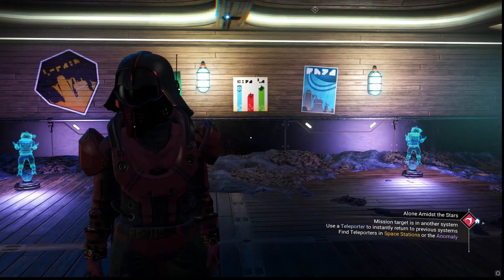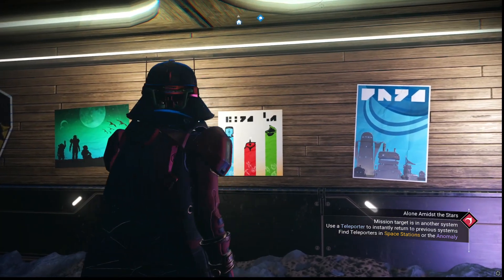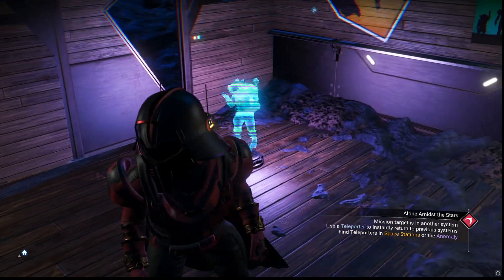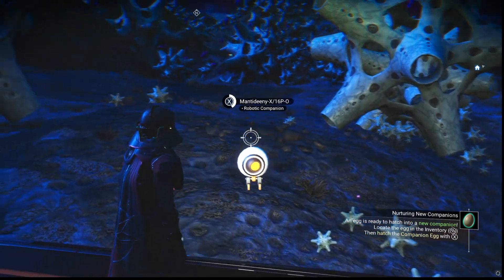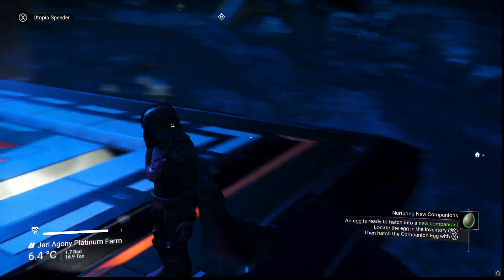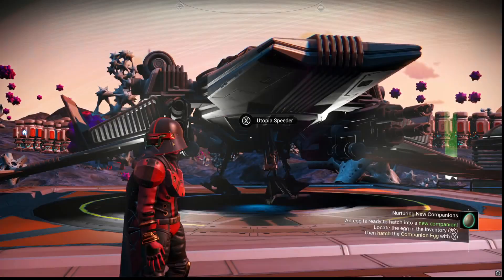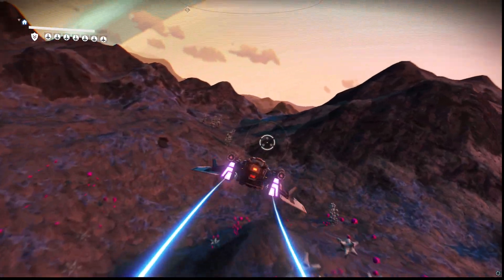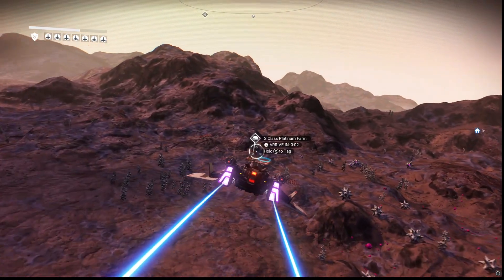No Man's Sky Expedition 9: Utopia Rewards and Final Thoughts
The Expedition for the 4.1: Fractal Update snuck itself live yesterday about the same time as the video I released, so I got started on it, and was able to button it up this morning in about 3:45 hours.
This video shows off the rewards and gives some final thoughts.

I am also a partner with Dubby Energy, so if you're in the market for a new energy supplement without the crash, use my code JARLAGONY at checkout for 10% off!